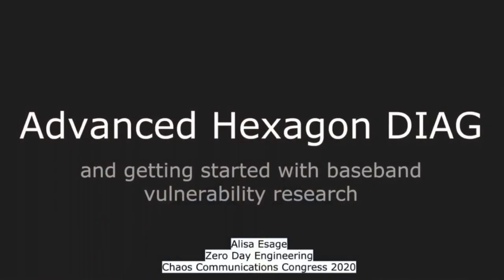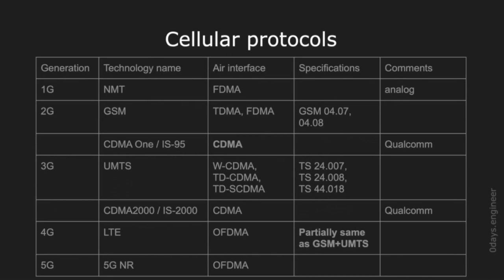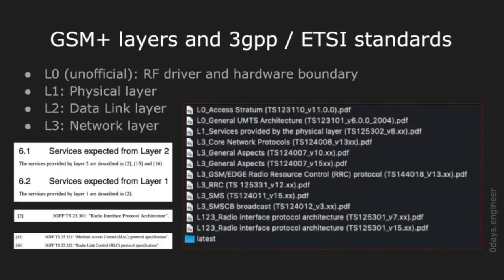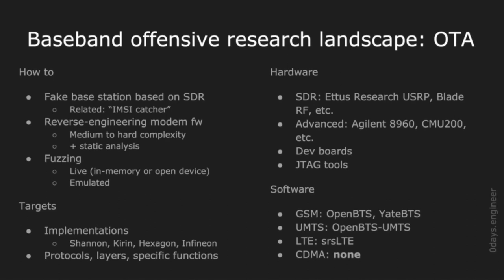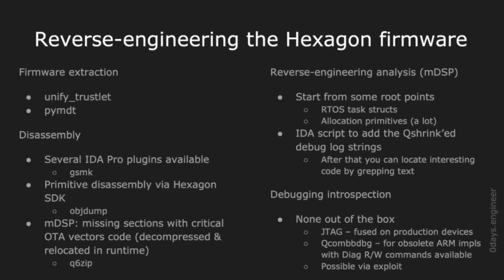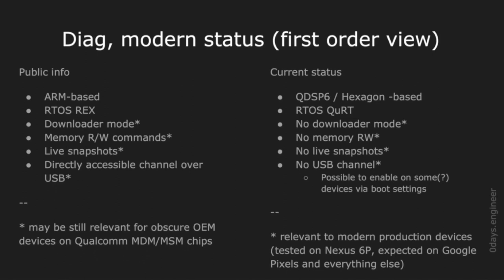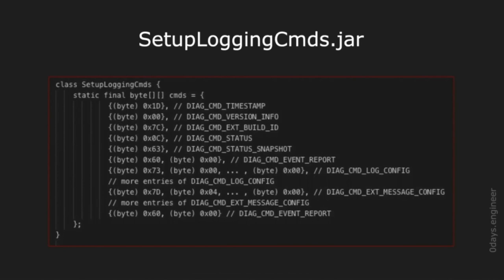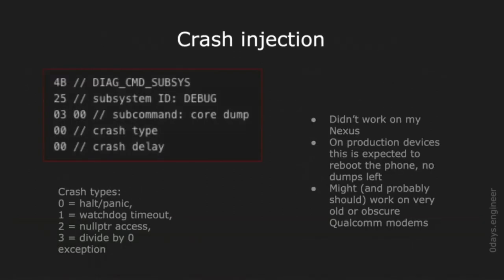rC3 - Advanced Hexagon Diag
Harnessing diagnostics for baseband vulnerability research

State-of-the-art report on Qualcomm DIAG diagnostic protocol research, its modern implementation as it appears in Hexagon basebands, advanced harnessing and reverse-engineering on modern off-the-shelf smartphones.

Diag is a proprietary diagnostics and control protocol implemented in omnipresent Qualcomm Hexagon-based cellular modems, such as those built-in Snapdragon SoCs, and named so after the DIAG task in the baseband's RTOS that handles it. Diag presents an interesting non-OTA attack surface via a locally exposed interface channels to both the application processor OS and the USB endpoints, and advanced capabilities for controlling the baseband.

Since Diag was first reverse-engineered around 2010, a lot has changed: mobile basebands are becoming increasingly security-hardened and production-fused, Hexagon architecture is gaining some serious advantages in the competition, and the Diag protocol itself was changed and locked down. Meanwhile, local attack surface in basebands is gaining importance, and so does baseband security and vulnerability research.

In this talk I will present the state-of-the-art on Diag research, based on previously unpublished details about the inner workings of the Diag infrastracture that I reverse-engineered and harnessed for my research purposes, its modern use, and how we can exploit it to talk to the production-fused baseband chip on off-the-shelf modern phones such as Google Pixel, while understanding what exactly we are doing.

Alisa Esage